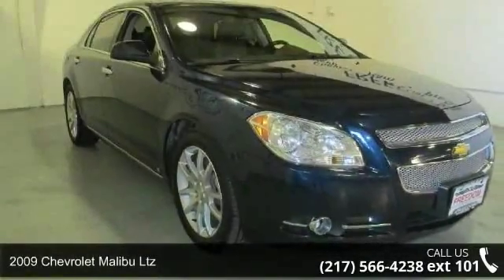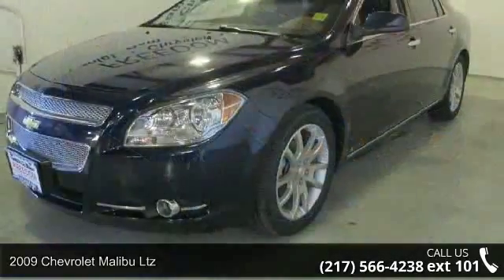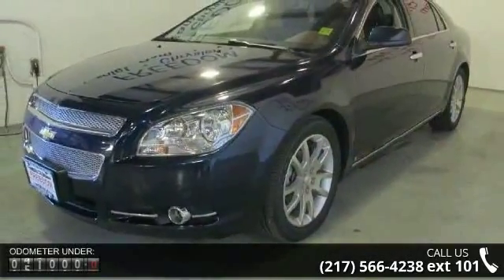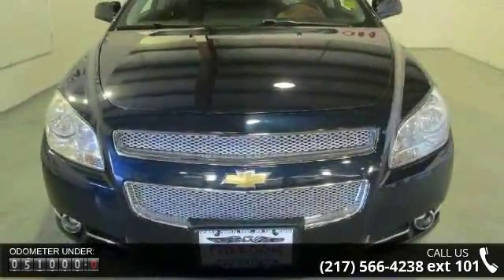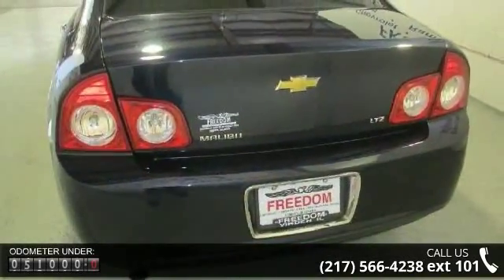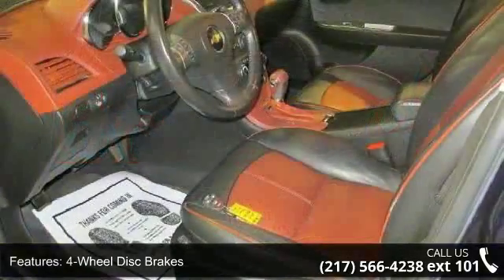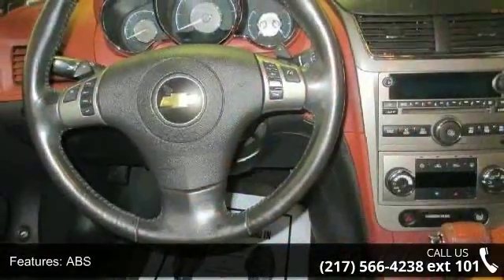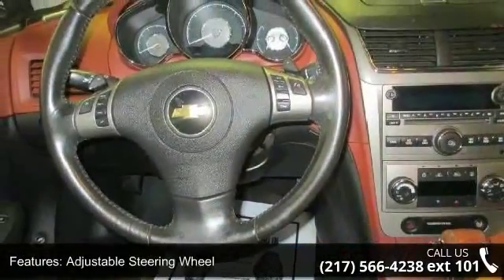2009 Chevrolet Malibu LTZ - Freedom Chevrolet Chrysler Do...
HEATED LEATHER INTERIOR, REMOTE START  VIN#1G1ZK57B49F205586